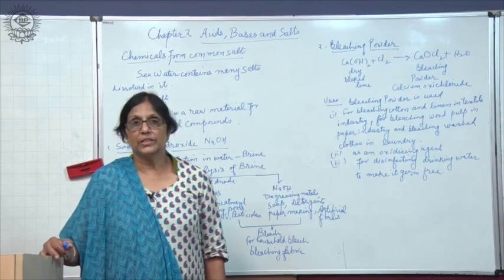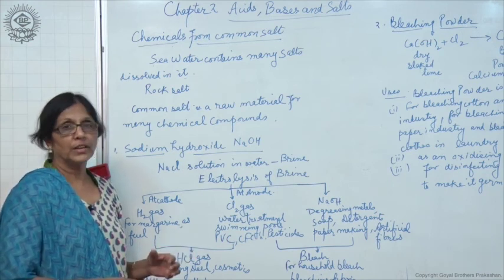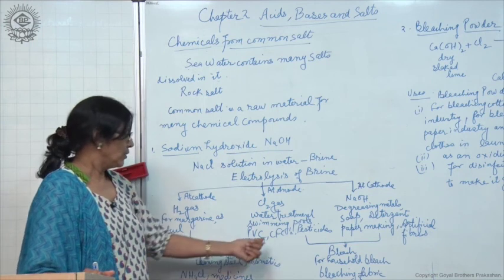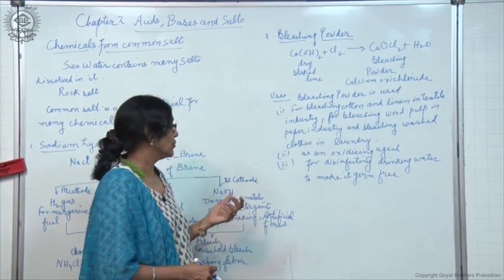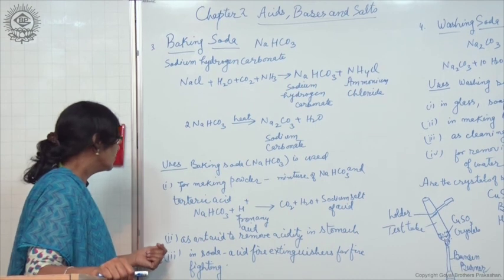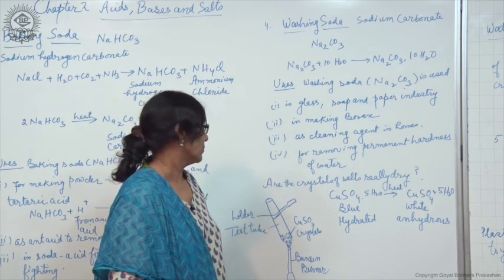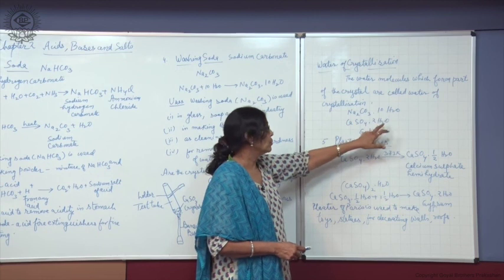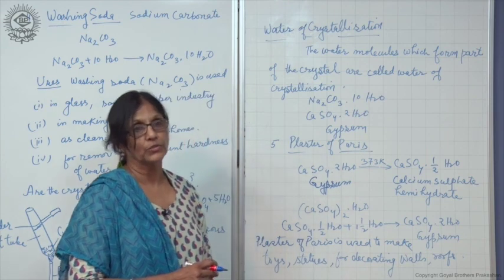Acids Bases and Salts (Chemicals from Common Salt) : CBSE Class 10 X Science (Chemistry)